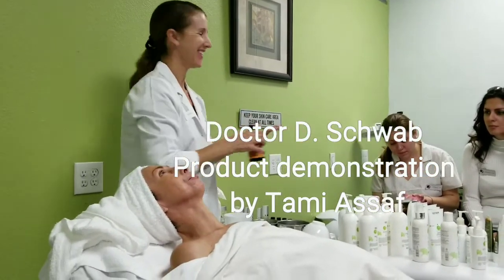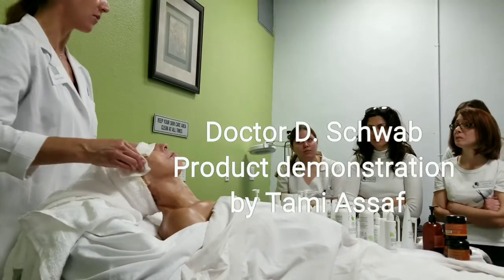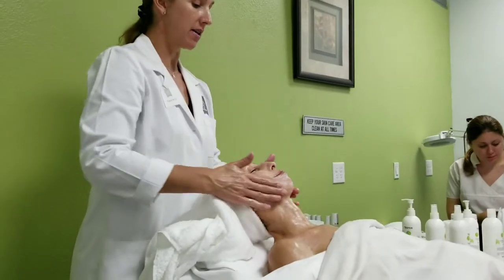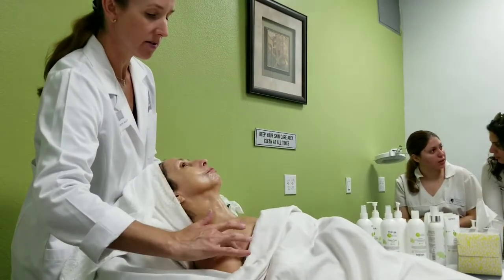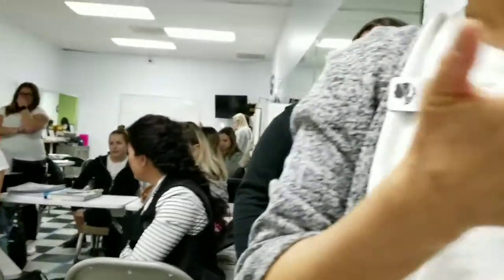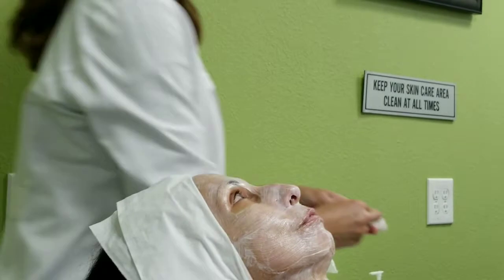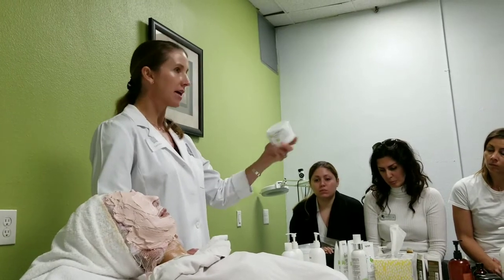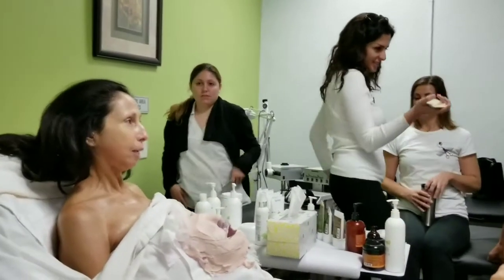Dr Schwab Product demo by Tami Assaf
Tuesday Nov 21 2017 at Saddleback Beauty Academy